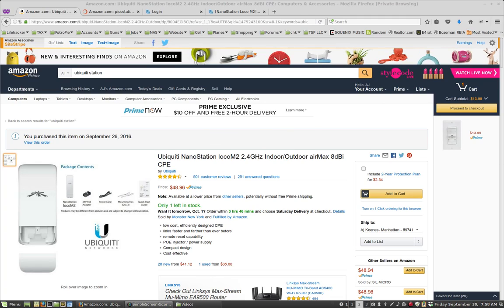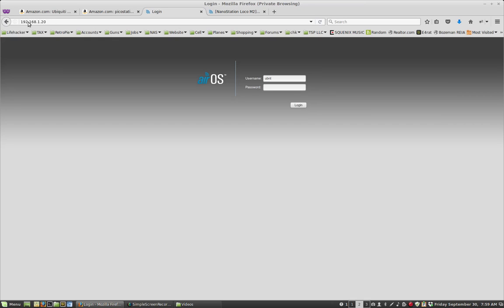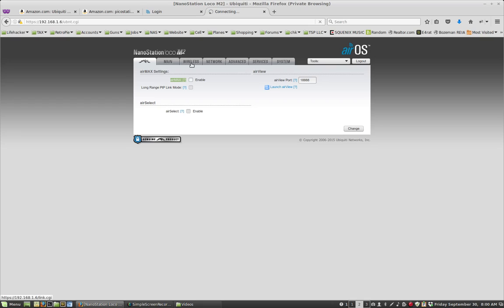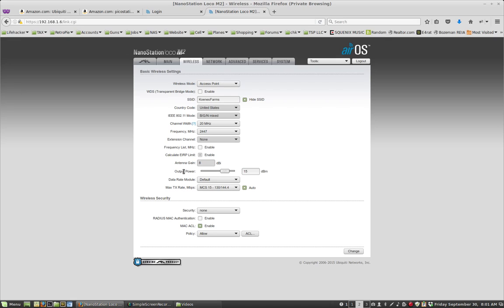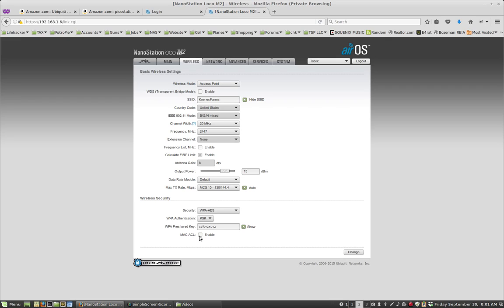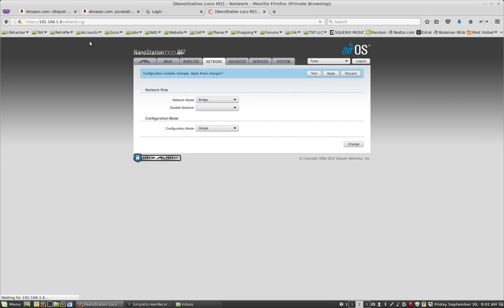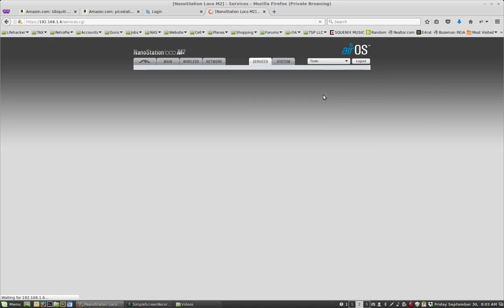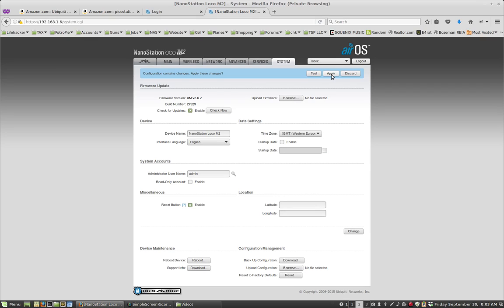Quick and Easy AP for Ubiquiti Nanostation m2 and Picostation m2 access point setup running airOS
$75 Picostation
$48 Nanostation
$30 airGateway
$10 POE Injector

I got this unit and a $75 Picostation to extend WiFi for a client to their campus. It came with a mounting bracket I did not expect. It ended up being a very lean and professional install thanks to Ubiquity. My client now has a sirGateway, Picostaion, and nanostation, and can get WiFi everywhere in their 3 story 4000sqft house. the Picostations serves WiFi to the rest of the campus, and the nanostation allows the neighbor to purchase internet, and use it for their kids homework. Thank you Ubiquity